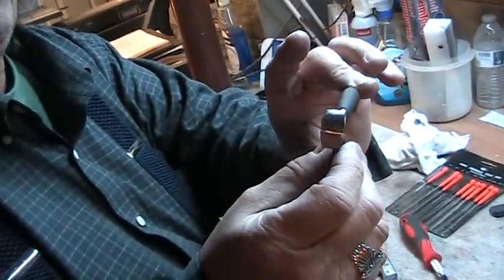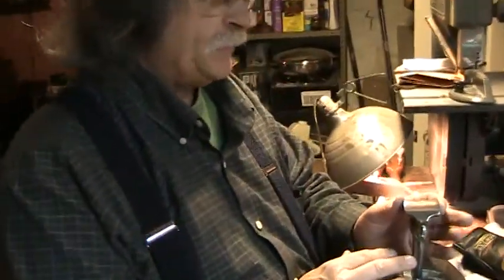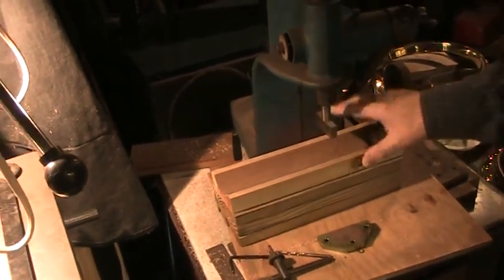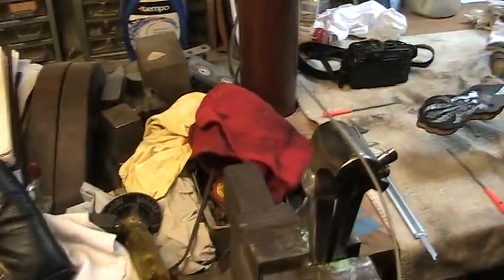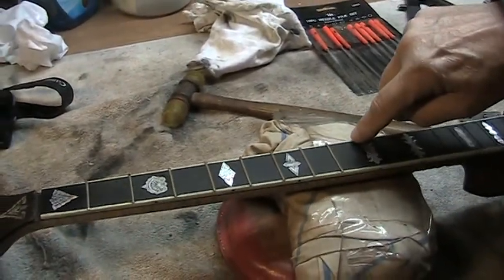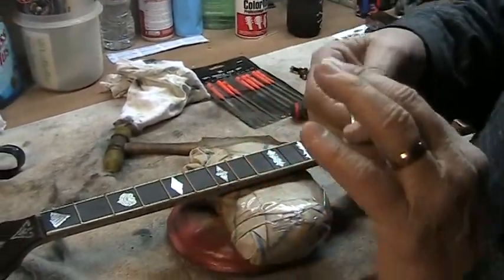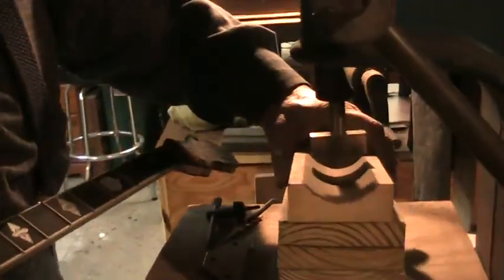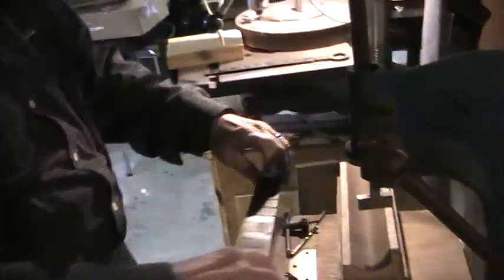Steve Caddick, installing frets on a banjo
Here is a video showing you the special tools i use to install frets into a banjo fingerboard. This banjo is a 1928 Vega Artist. A vintage banjo that I want to do a good job on.